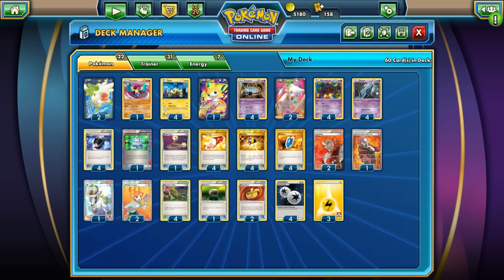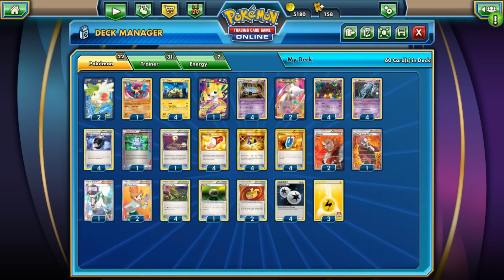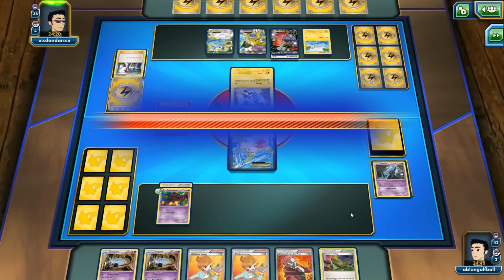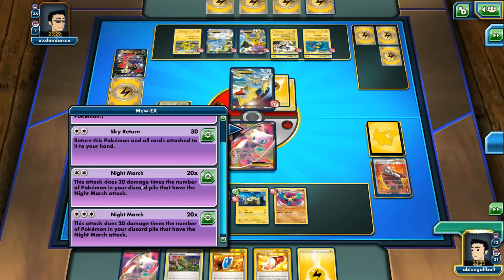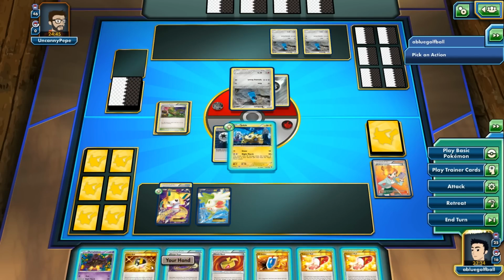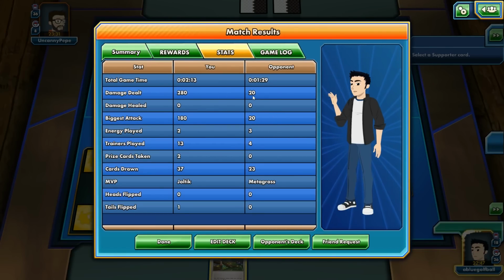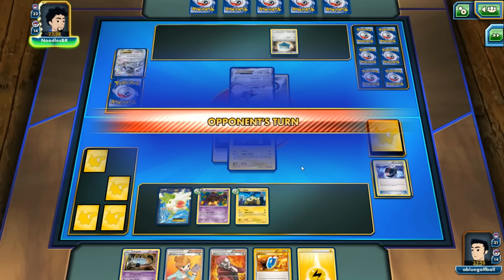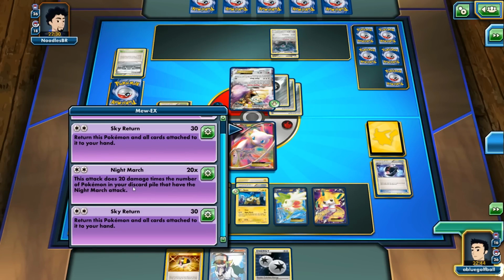Jason Klaczynski's Night March Deck! PTCGO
It's been a long time since I did a Night March deck. So I decided to showcase Jason Klaczynki's deck he used for the Forte Wayne US Regionals :)